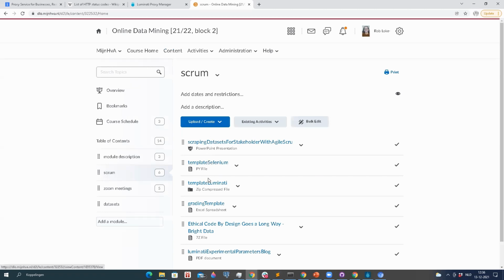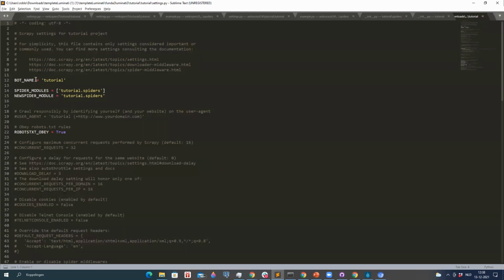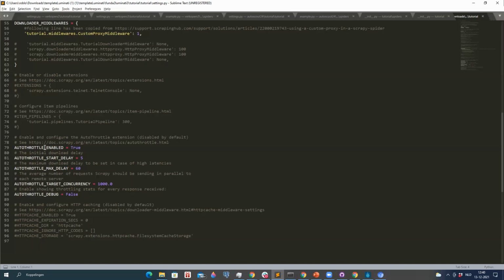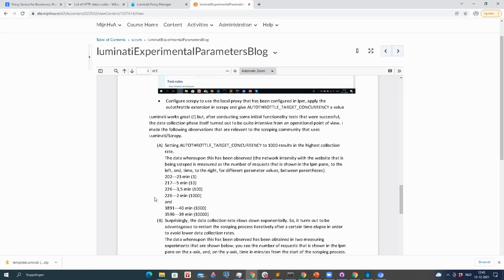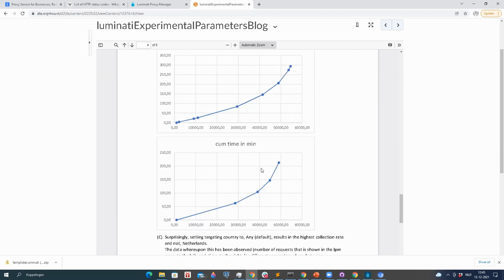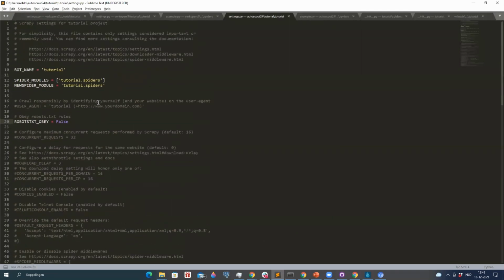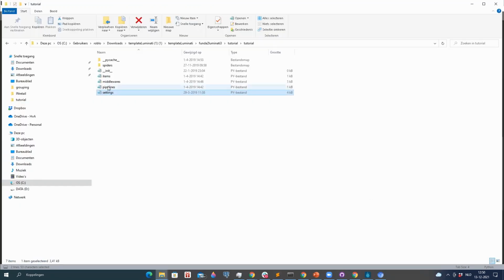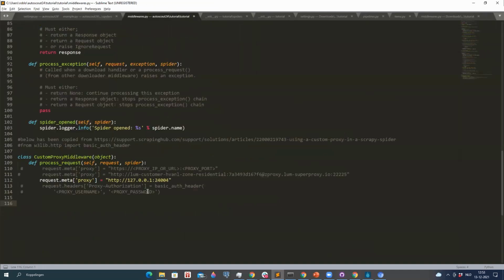Brightdata part 2